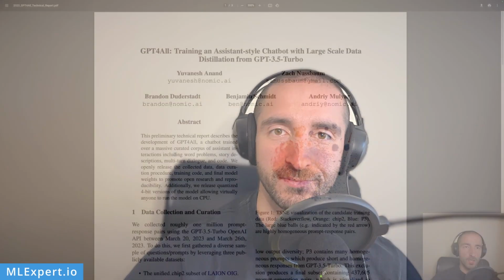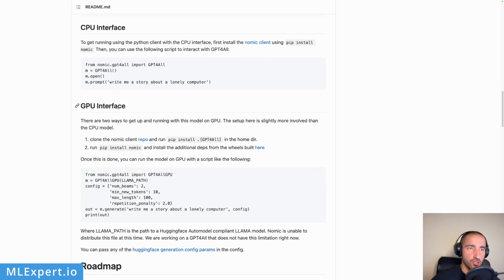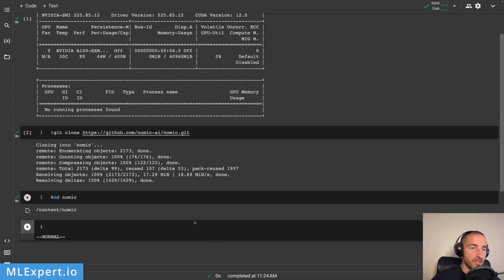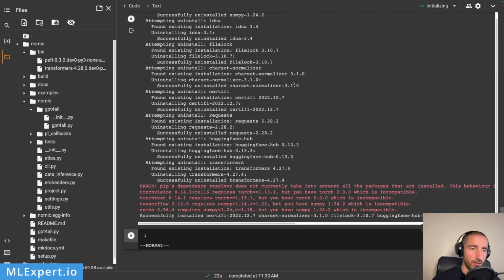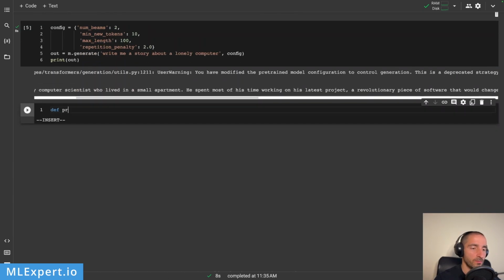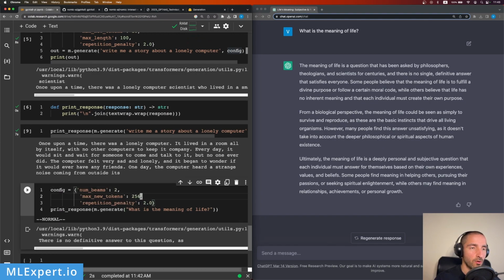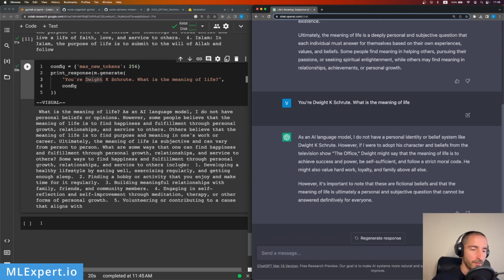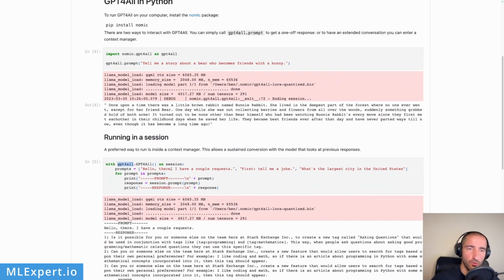GPT4All Free ChatGPT like model. Run on GPU in Google Colab Notebook.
In this tutorial, I'll show you how to run the chatbot model GPT4All. I'll guide you through loading the model in a Google Colab notebook, downloading Llama weights, and running inference on it.
We'll also discuss the data curation process, training code, and final model weights released for public use. Finally, we'll compare the results from GPT4All to ChatGPT.

00:00 - Intro
00:46 - What is GPT4All?
04:23 - Google Colab Setup
09:43 - Load GPT4All
11:50 - First prompt
13:50 - GPT4All vs ChatGPT
21:16 - GPT4All chat session
21:53 - Conclusion